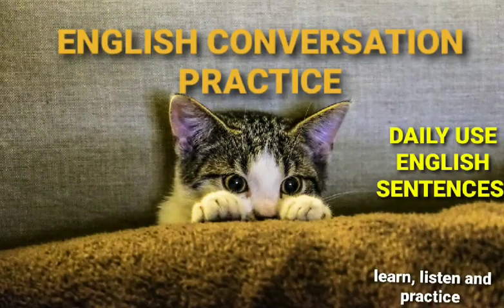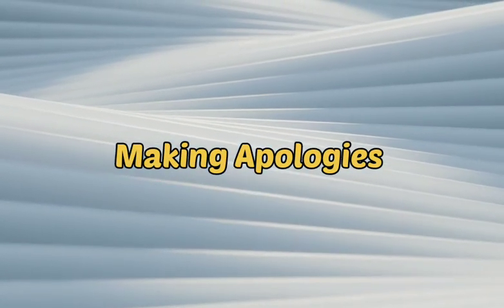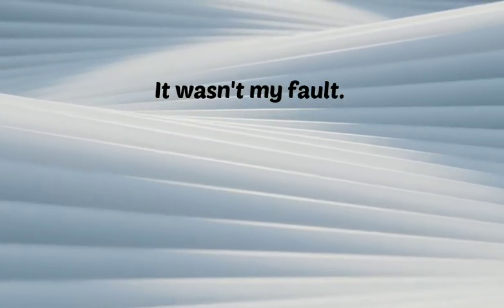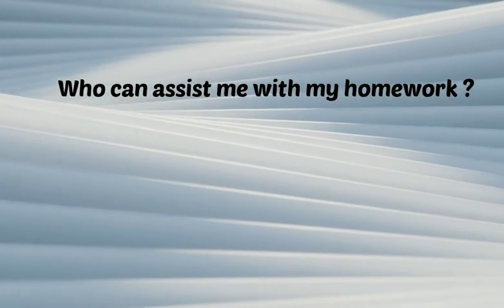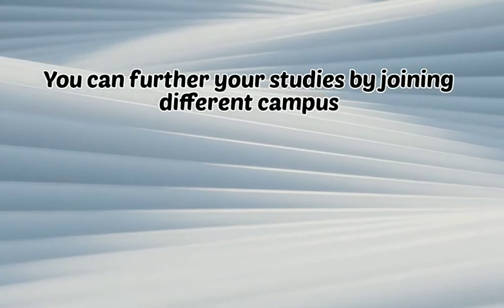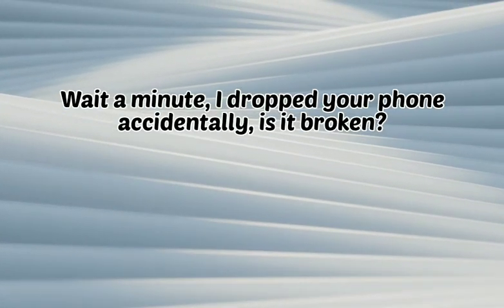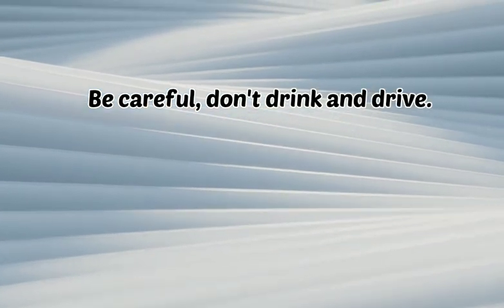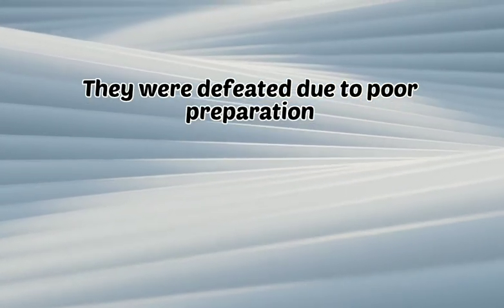English conversation practice easy to speak English fluently/Daily Use English Sentences / part 1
English conversation Practice easy to speak English fluently /Daily Use English Sentences. Use English conversation practice to easy speak English fluently
Practicing English Conversation is a way of improving your English speaking skills. It can help you to improve your fluency, vocabulary and pronunciation.  You can also use  English conversation to improve your English conversational skills. You can Practice  English conversation dialogue to easy speak English fluently.
How to use English conversation to improve your English speaking skills? You can  use English conversation  and daily Use English Sentences to improve your conversational skills,  vocabulary,  and pronunciation. Use daily  English conversation practice to improve your English speaking and listening skills. By practicing daily Use English Sentences everyday it will help you on how to improve  your English speaking skills by yourself.  This is how to improve your English speaking skills through everyday English Conversation Practice.
English Conversation Practice at the hospital
English Conversation Practice at the office
English Conversation Practice at the police station